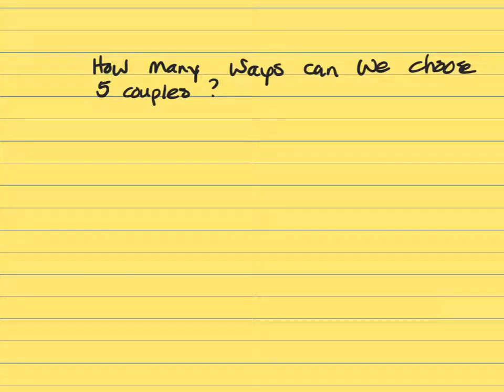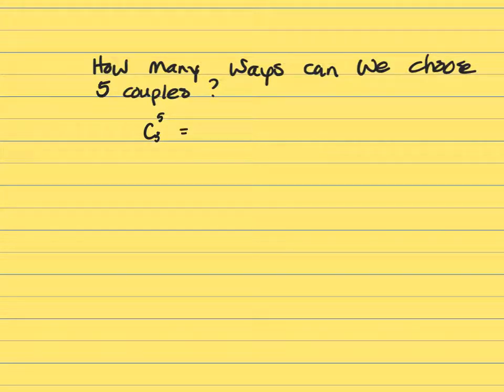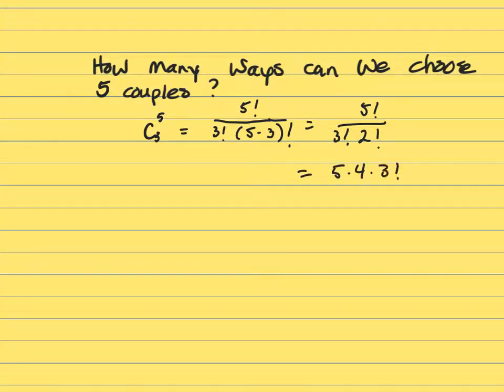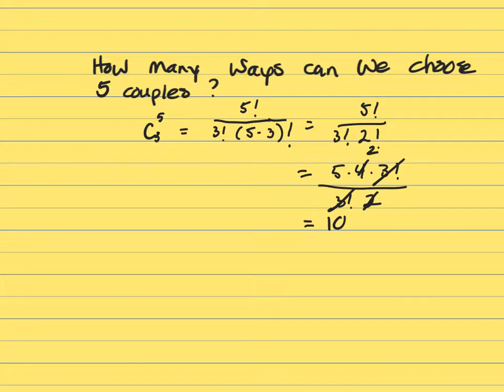GMAT 2020 digital #95